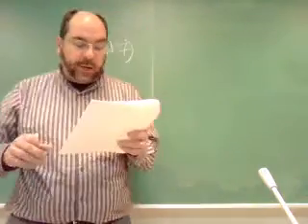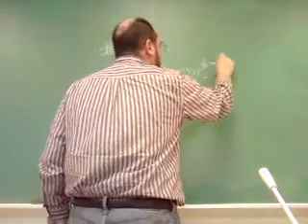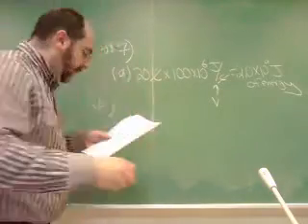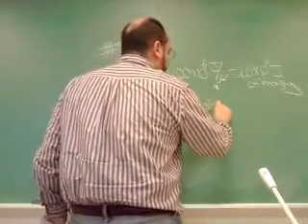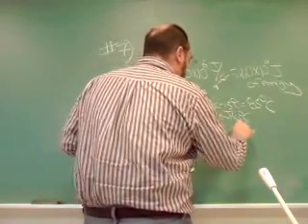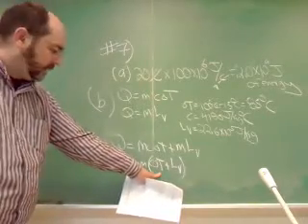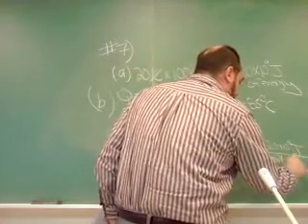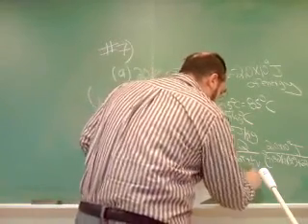Chapter 19 Homework Problem #7 Video